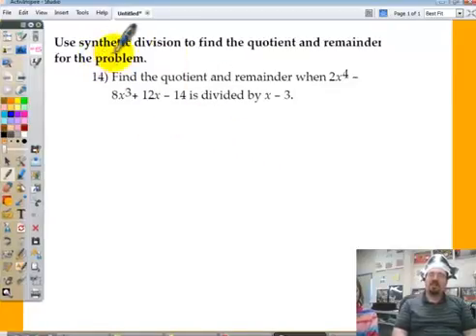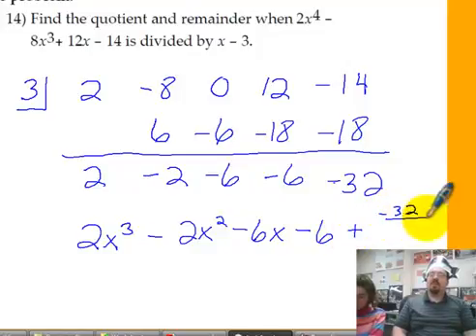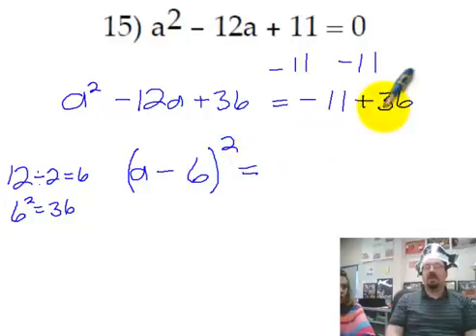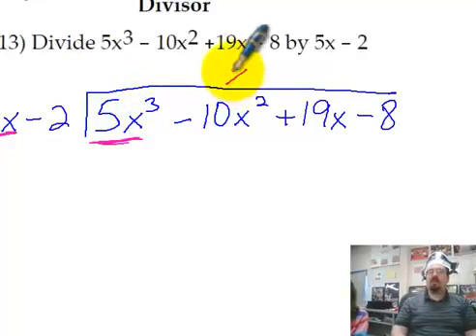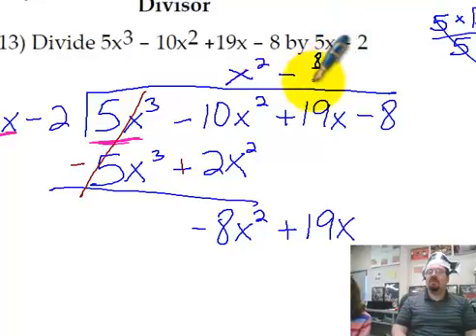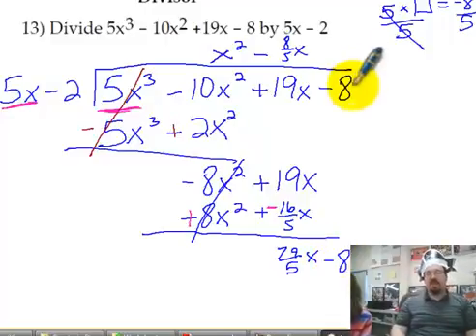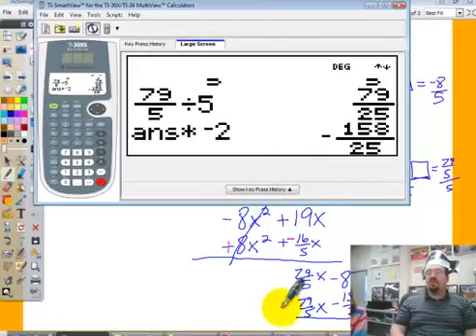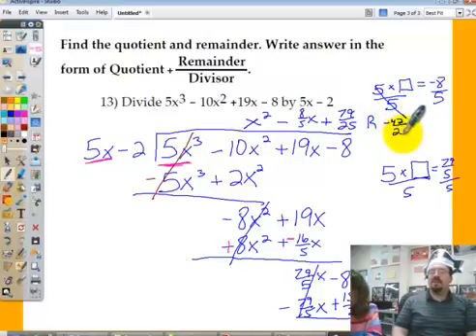PC A 9 6 OPTIONAL randomchapterreviewproblems